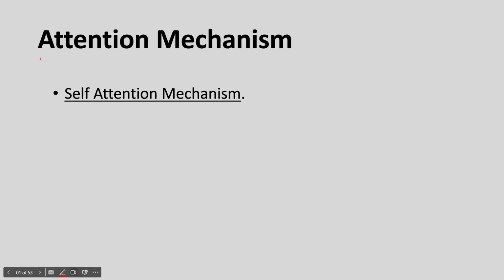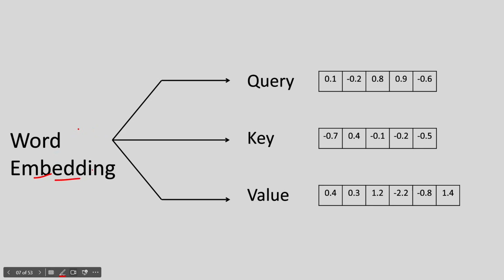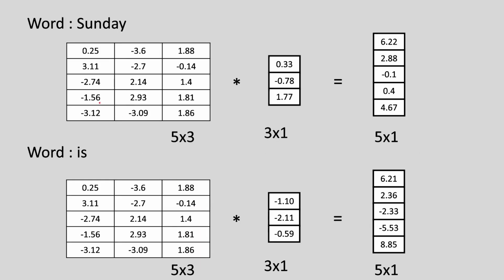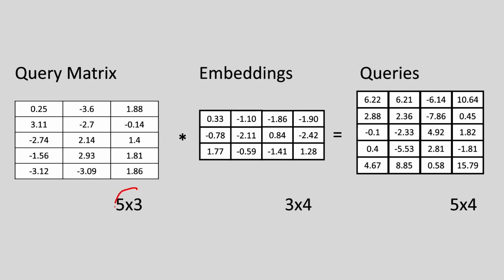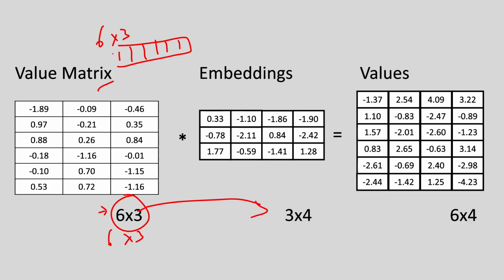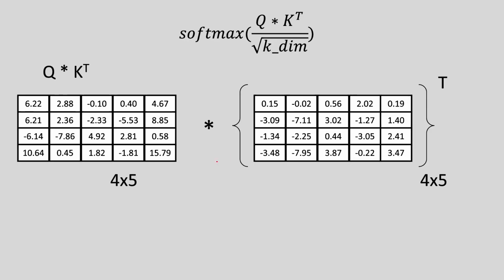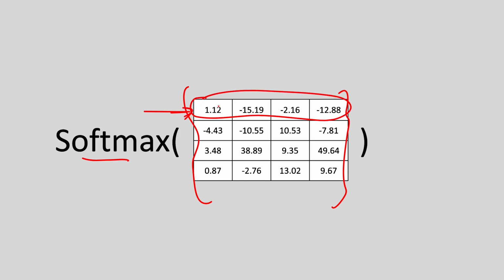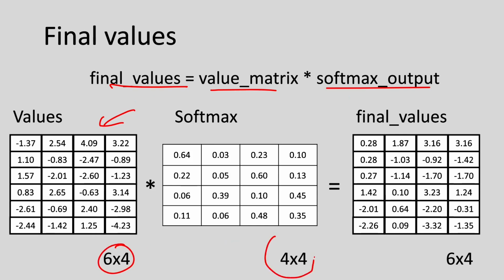Self attention mechanism visualized | Attention mechanism explained | Deep Learning.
In this video, we are going to see how the self attention works in detail. We are going to visualize the entire process using a simple example.

The self attention mechanism deals with creating three vectors which is the query, key and values vector for each word. Then the key and query vectors are multiplied and softmax is carried out. Then the values vector is multiplied with the values vector to get the final value.

The example is taken using the concept of matrix multiplication which is used in the actual implementation.